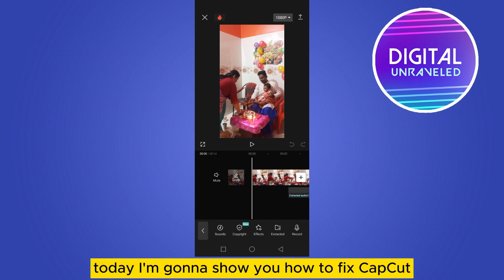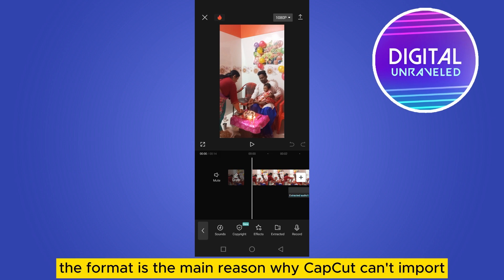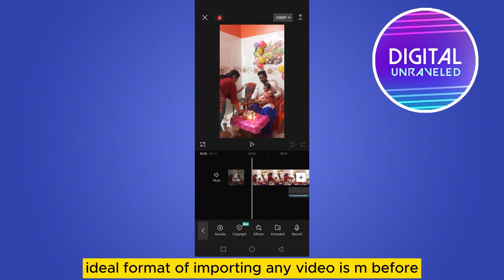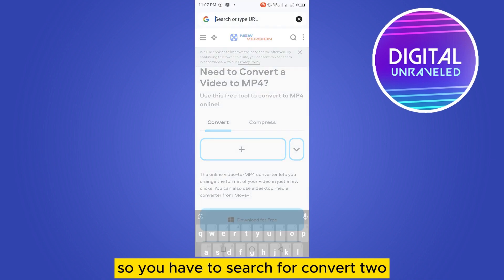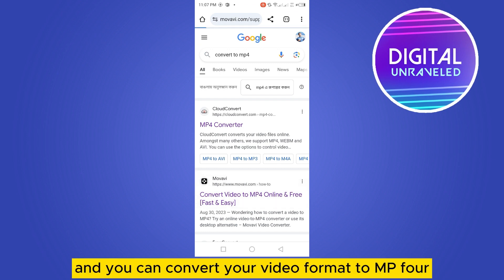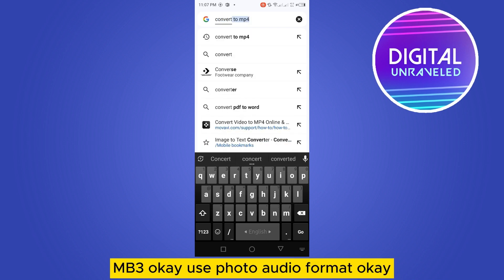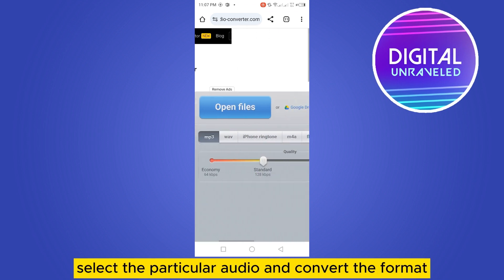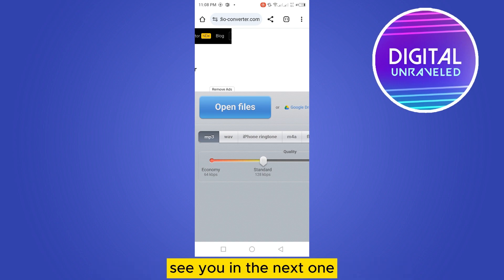How To Fix Capcut Can't Import This Element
Learn How To Fix Capcut Can't Import This Element